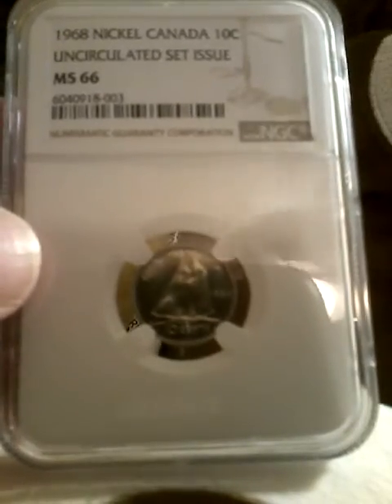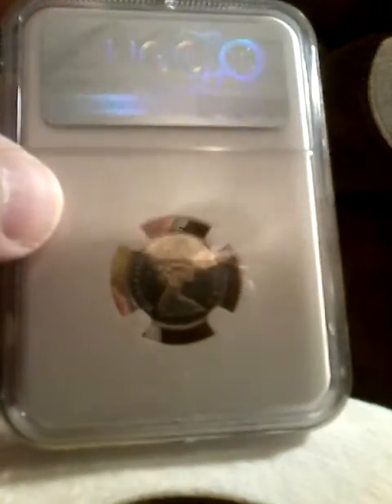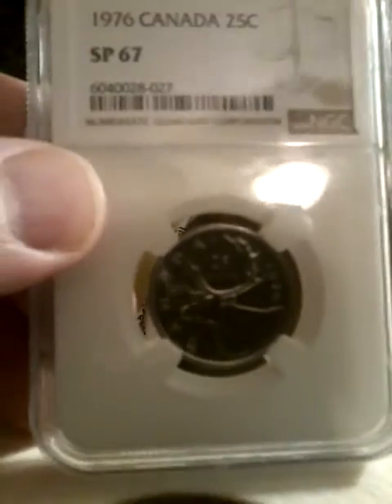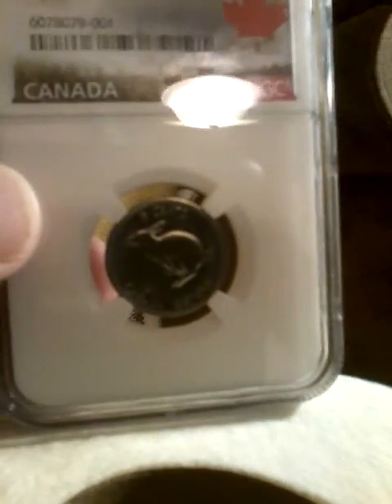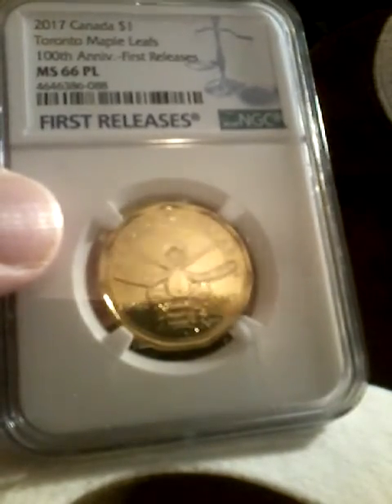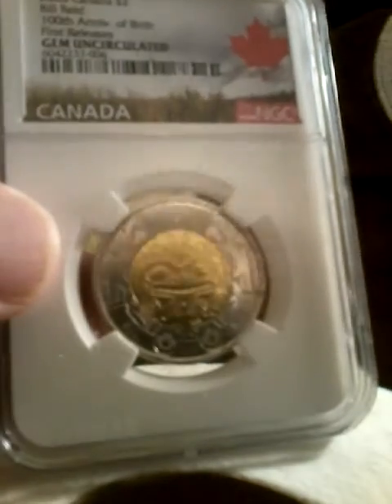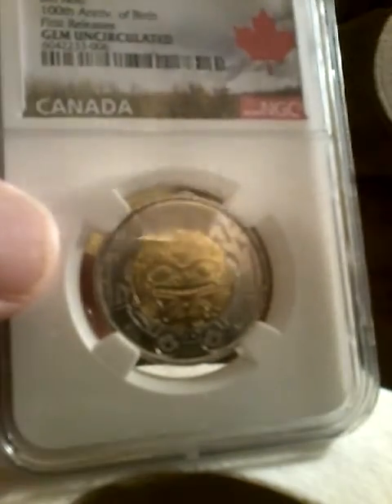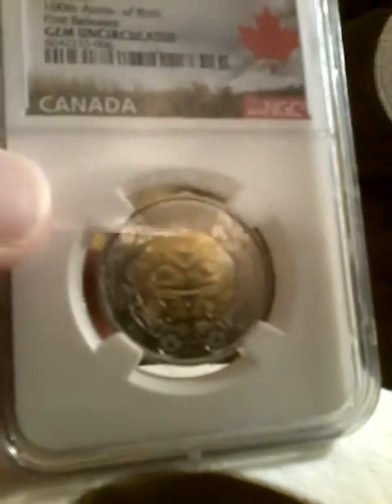Canadian coin part 1